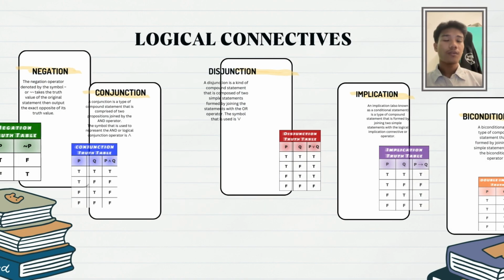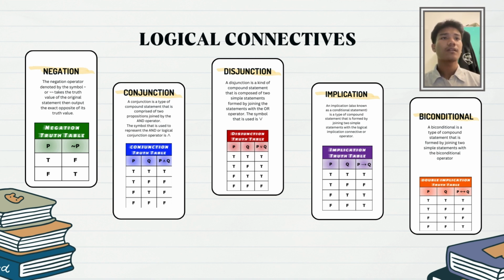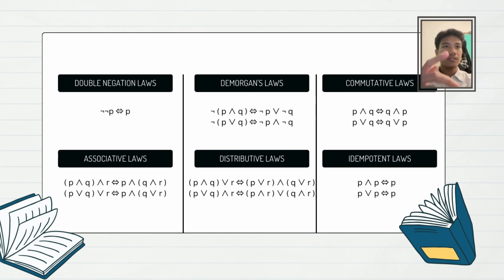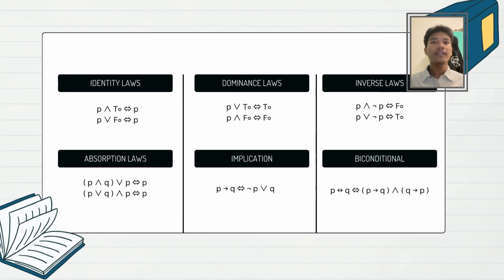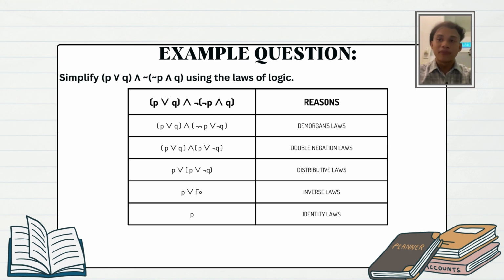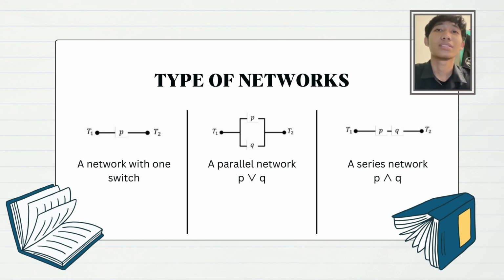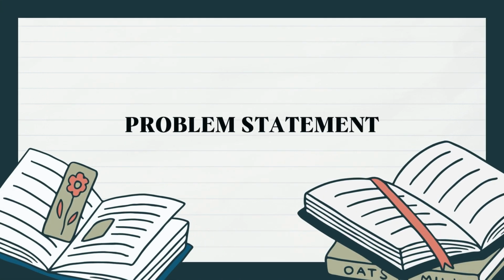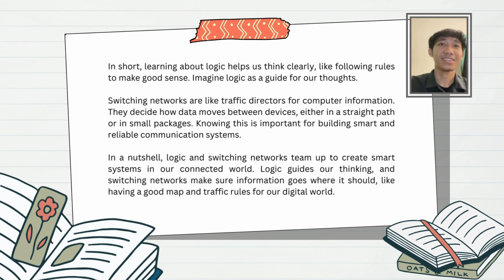MAT210 (PROJECT VIDEO PRESENTATION)